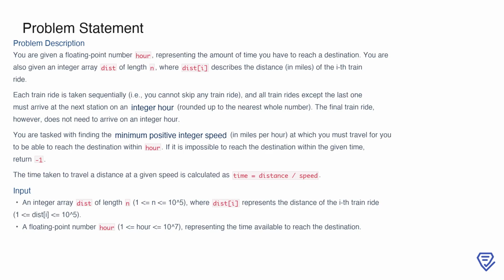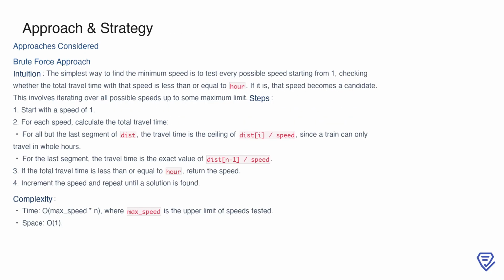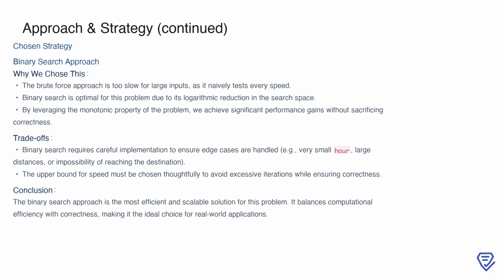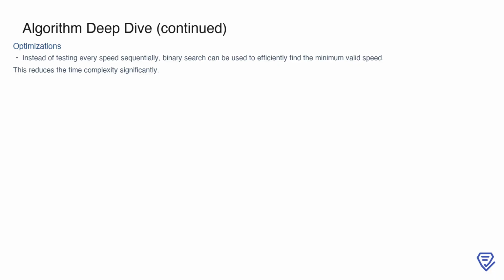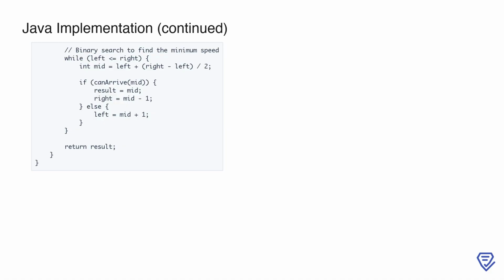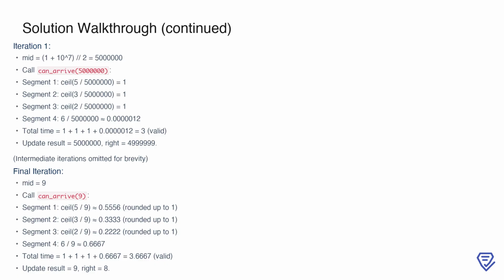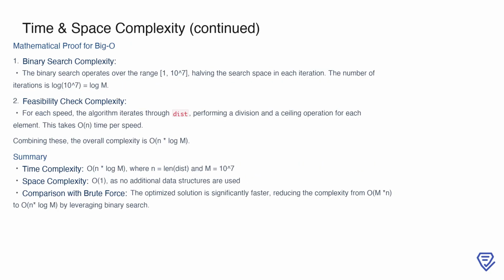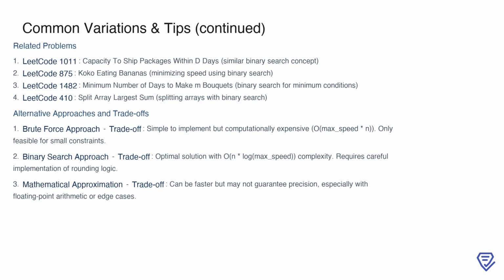LeetCode 1870: Minimum Speed to Arrive on Time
Difficulty: Medium

📚 Topics: Array, Binary Search, Math

⏱️ Timestamps:
00:00 - LeetCode 1870: Minimum Speed to Arrive on Time
00:19 - Problem Statement
01:16 - Problem Statement (continued)
01:56 - Problem Statement (continued)
02:51 - Problem Statement (continued)
03:34 - Problem Statement (continued)
04:18 - Approach & Strategy
05:22 - Approach & Strategy (continued)
06:26 - Approach & Strategy (continued)
07:26 - Approach & Strategy (continued)
08:24 - Algorithm Deep Dive
09:33 - Algorithm Deep Dive (continued)
10:40 - Algorithm Deep Dive (continued)
11:52 - Algorithm Deep Dive (continued)
12:52 - Python Implementation
14:54 - Java Implementation
16:05 - Java Implementation (continued)
16:48 - Solution Walkthrough
17:34 - Solution Walkthrough (continued)
18:36 - Solution Walkthrough (continued)
19:21 - Solution Walkthrough (continued)
20:08 - Solution Walkthrough (continued)
21:16 - Solution Walkthrough (continued)
21:41 - Time & Space Complexity
22:34 - Time & Space Complexity (continued)
23:19 - Time & Space Complexity (continued)
24:03 - Time & Space Complexity (continued)
24:56 - Time & Space Complexity (continued)
25:46 - Common Variations & Tips
26:52 - Common Variations & Tips (continued)
28:03 - Common Variations & Tips (continued)
29:17 - Conclusion
29:37 - Thank You!